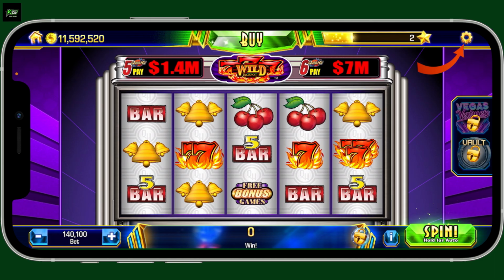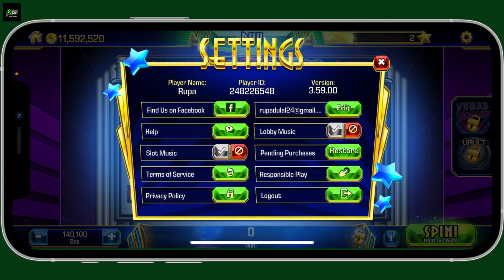How to Turn On Sound Effects in Quick Hit Slots?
In this video, I'll show you how to enable sound effects in Quick Hit Slots! If you're looking to enhance your gaming experience with exciting audio, this step-by-step guide will help you activate the sound effects so you never miss a beat. Watch now and enjoy a more immersive Quick Hit Slots experience!